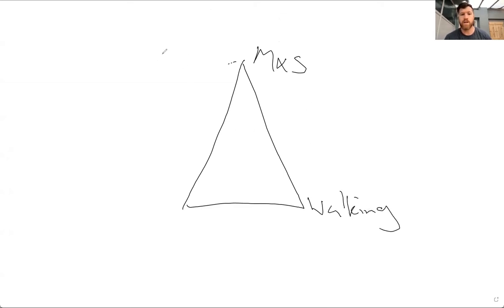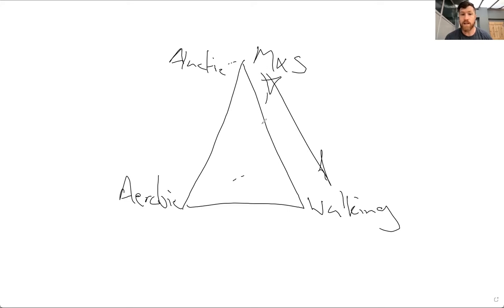Speed Conditioning Part 1.